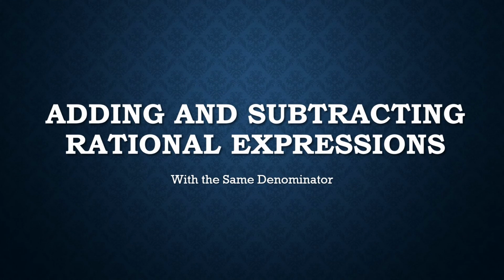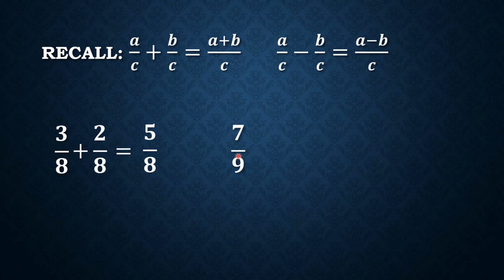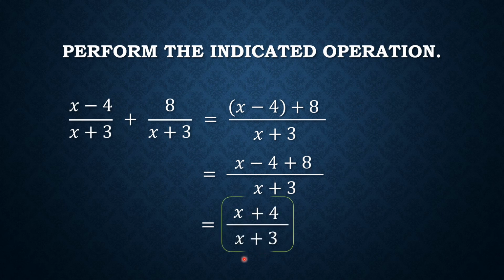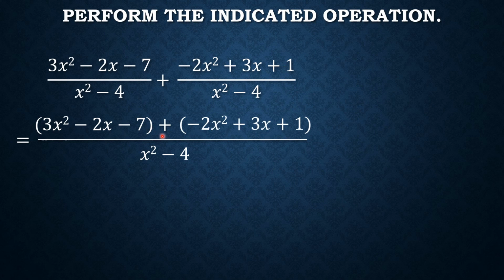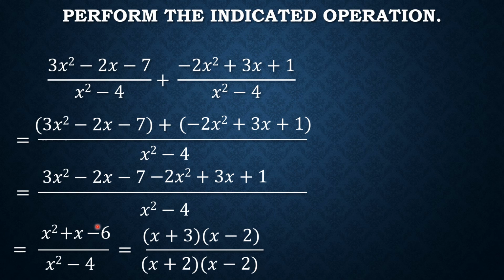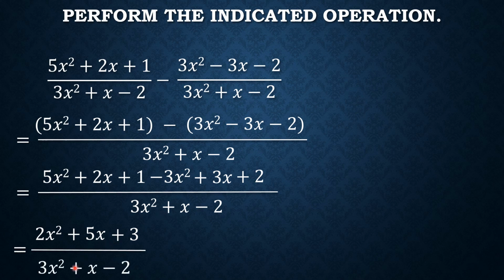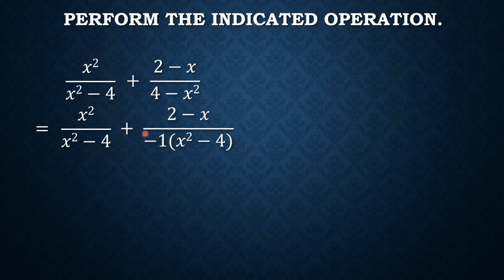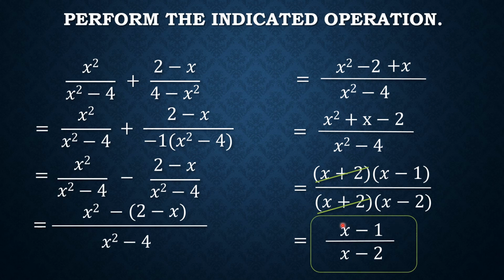Adding and subtracting rational expressions w/ SAME DENOMINATOR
In this video, you will learn the process of adding and subtracting rational expressions with the same denominator.